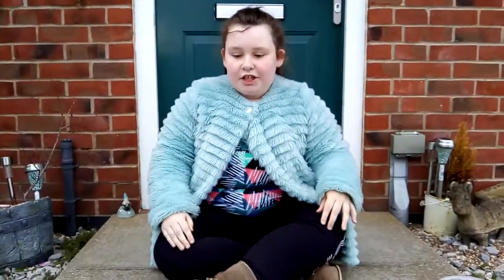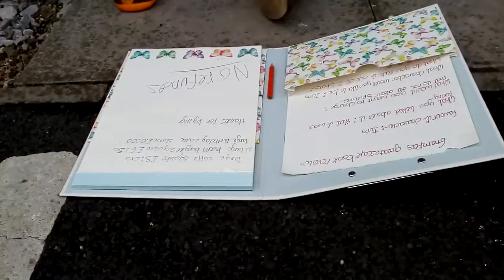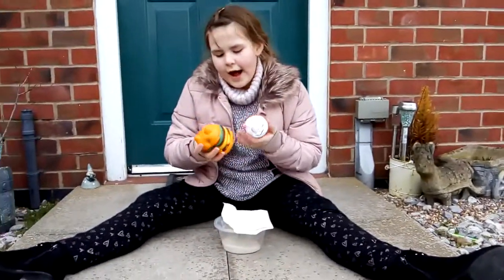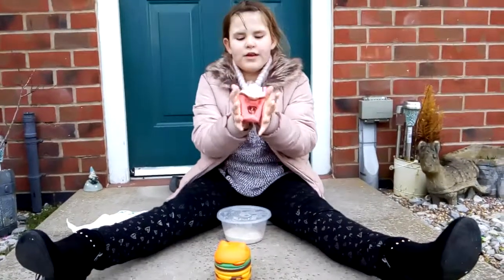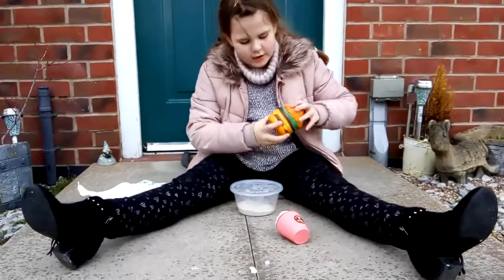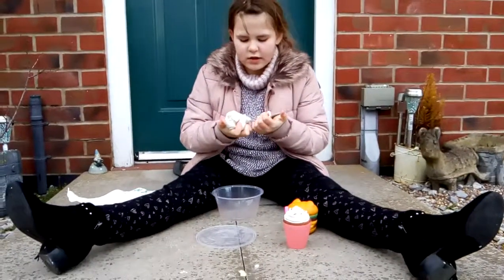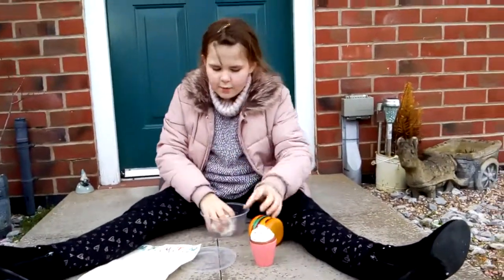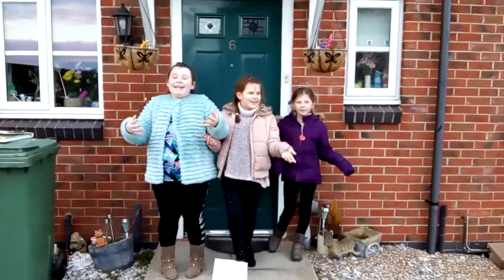Life of a squishe scamma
This is a skit